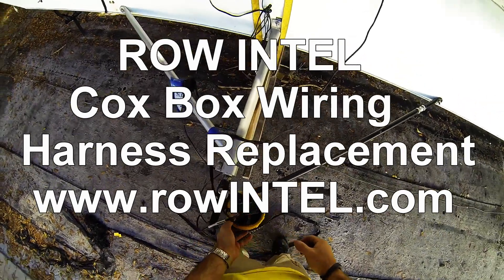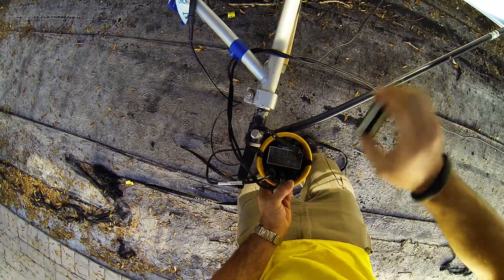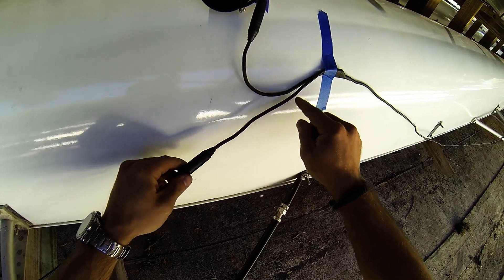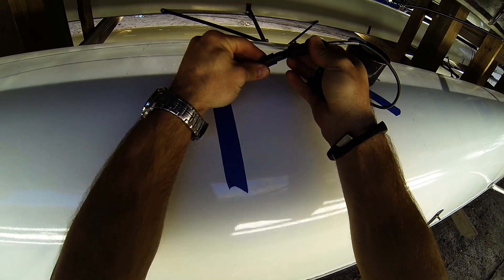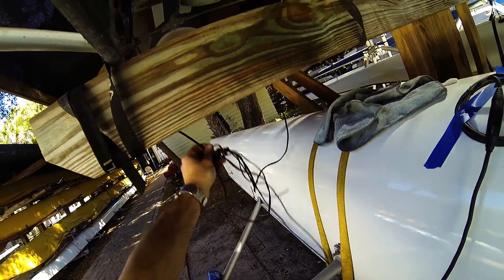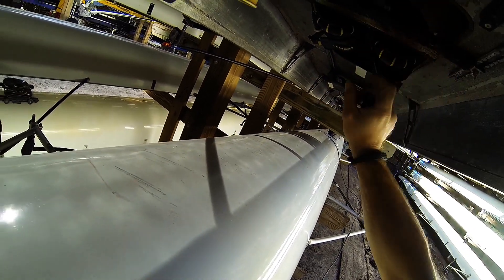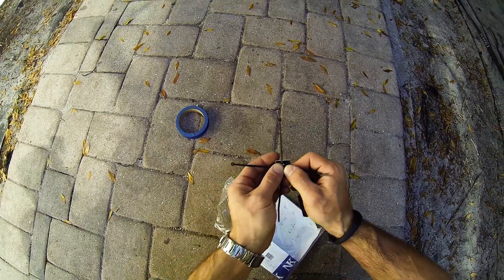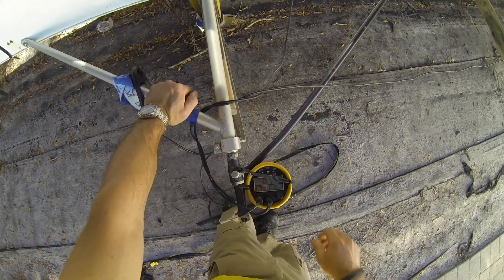How to Replace Cox Box Wiring for NK system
This video shows how the cox box wiring looks and works for a four or eight person rowing shell.  Replacement is simple when the wiring gets a short in it or wears out from use, by following the directions in the video and ordering the appropriate parts of the wiring harness.

Coxswains can better understand the different parts of the system from watching this video.